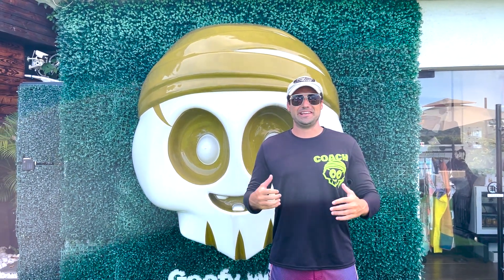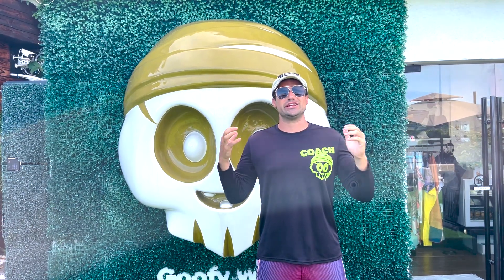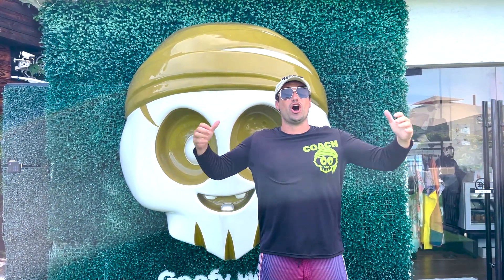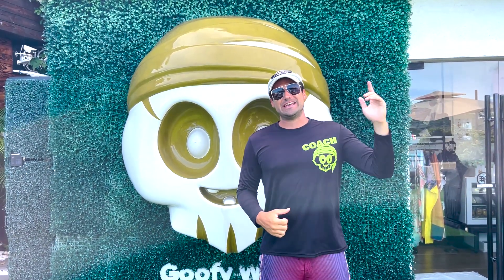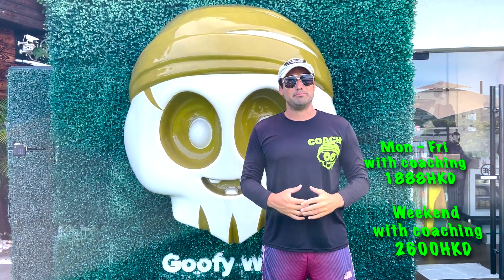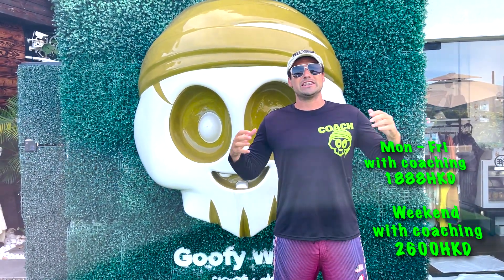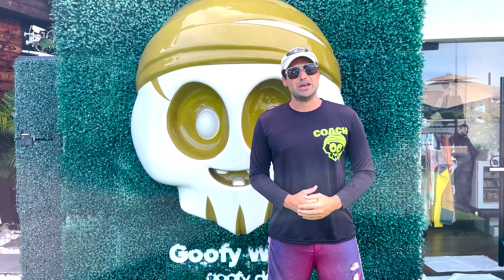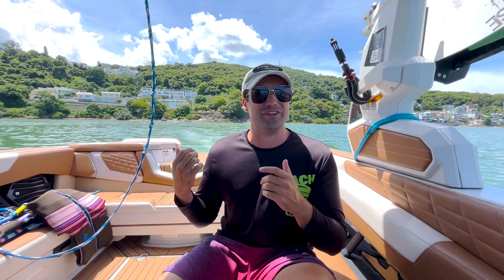Ep 2 - Chris Wolter takes you wakesurfing on the Nautique G25 in Hong Kong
Join wakesurf world champion Chris Wolter as he takes you on an unforgettable wakesurfing adventure at Goofy Waves Watersports Club & Academy in Hong Kong. Experience the thrill of riding the waves aboard the Nautique G25, a top-of-the-line wakesurfing boat known for its precision and performance. Get ready to be inspired as Chris showcases his exceptional skills and shares expert tips to help you elevate your wakesurfing game.

But it's not just about the action on the water. At Goofy Waves, you'll discover world-class facilities, passionate instructors, and a wide range of water sports programs for all skill levels. From stunning coastal landscapes to the vibrant backdrop of Hong Kong's skyline, this unique wakesurfing location offers a breathtaking setting for your adventure.

Don't miss this incredible opportunity to witness wakesurfing excellence and explore the exciting world of water sports with Chris Wolter at Goofy Waves Watersports Club & Academy.